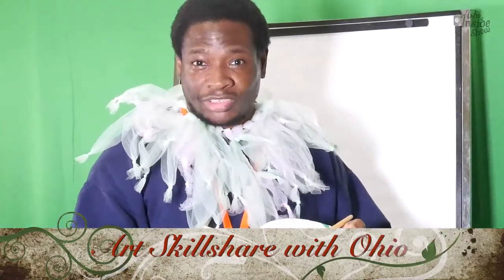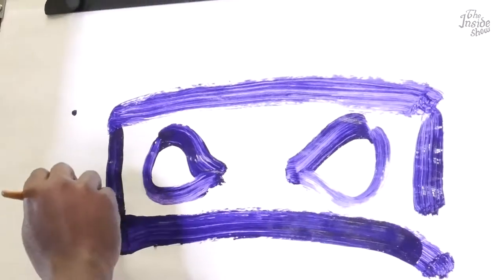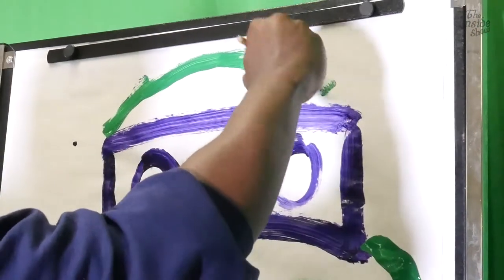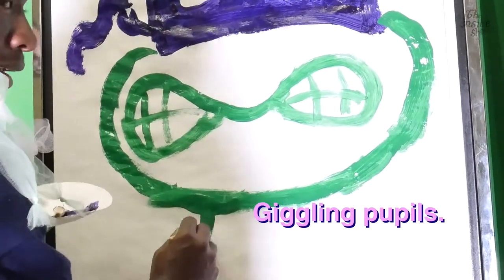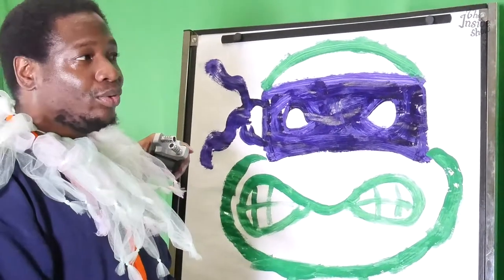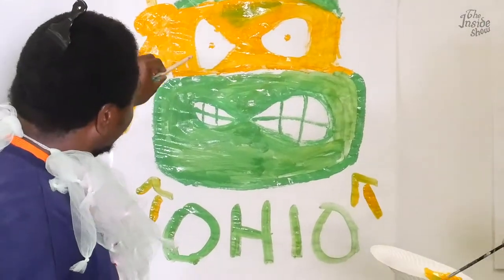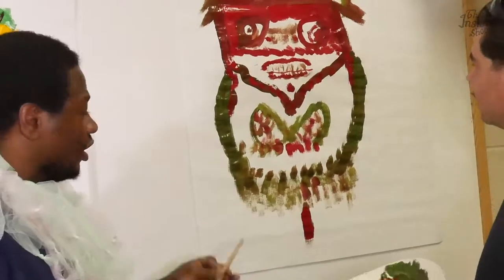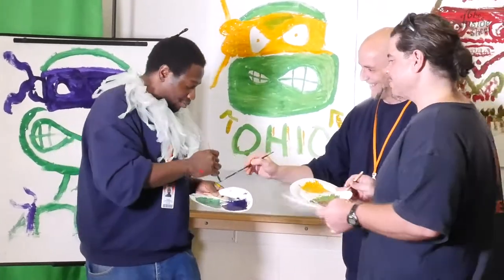Art Skillshare sketch comedy - THE INSIDE SHOW ep 1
Art Skillshare was hosted by David "Ohio" Phipps with pupils Jason Melcado and Michael "HM" Lovett.

THE INSIDE SHOW is a variety show made in Columbia River Correctional Institution, a minimum security prison in Portland, Oregon, USA.

(New episodes released every 2 weeks starting Oct 15!)